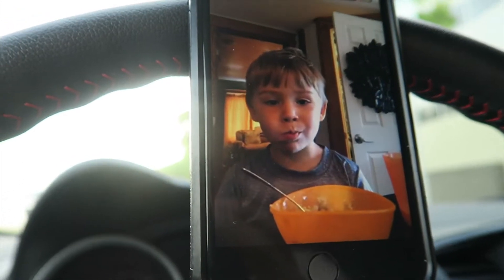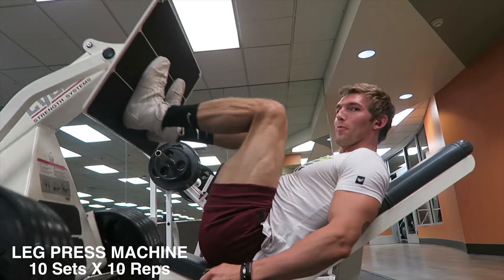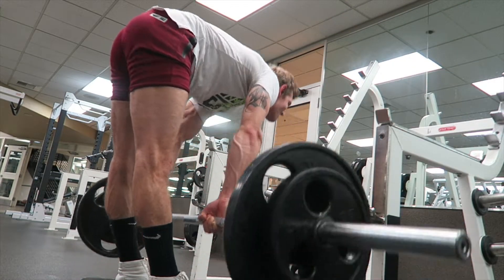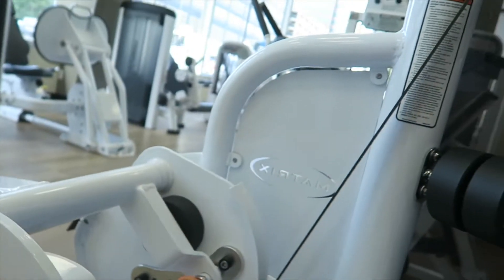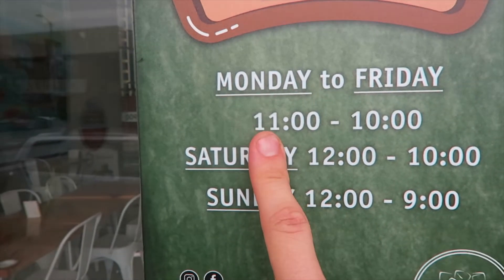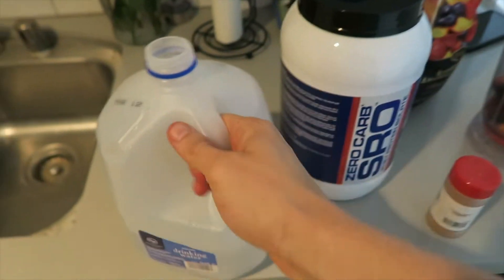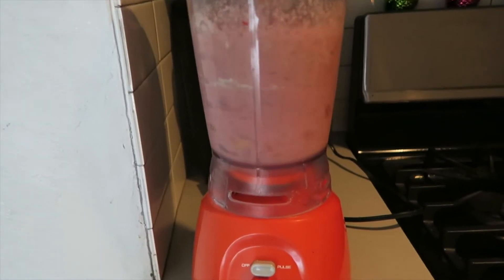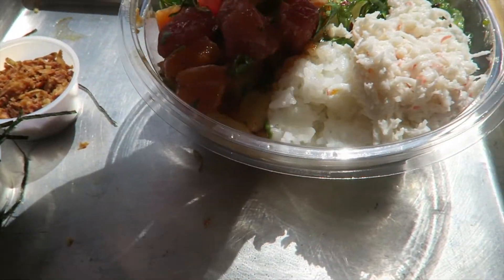CAN YOU MAKE IT ALL THE WAY THROUGH?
Just a glimpse in my life & a Free Leg Workout. Let me know your thoughts